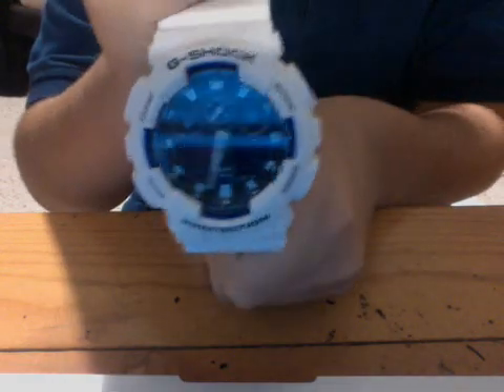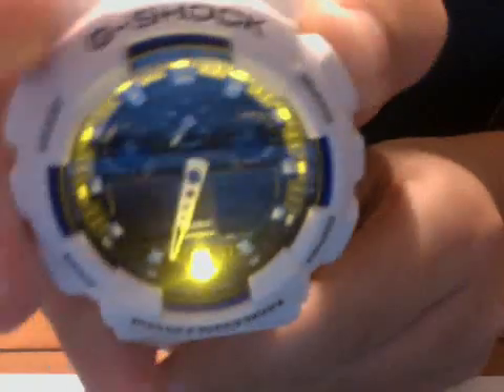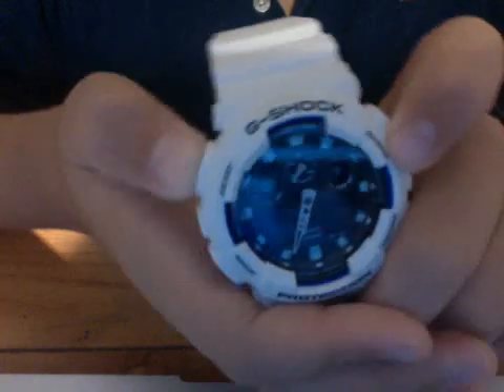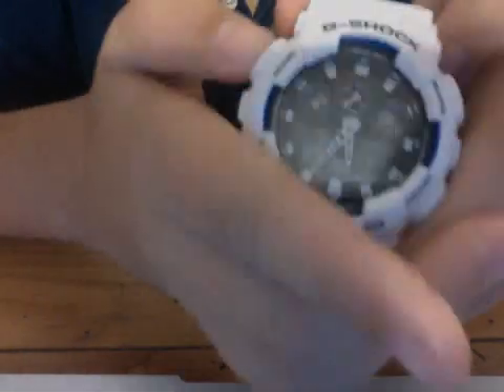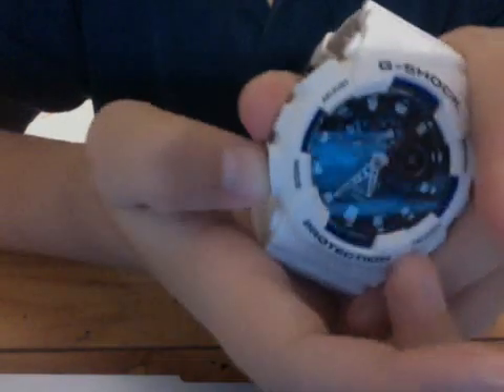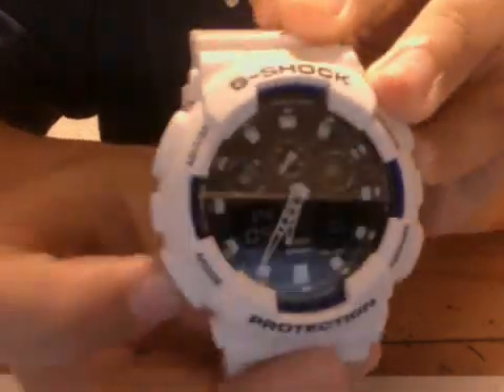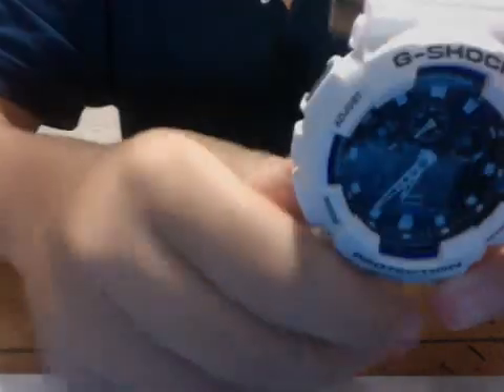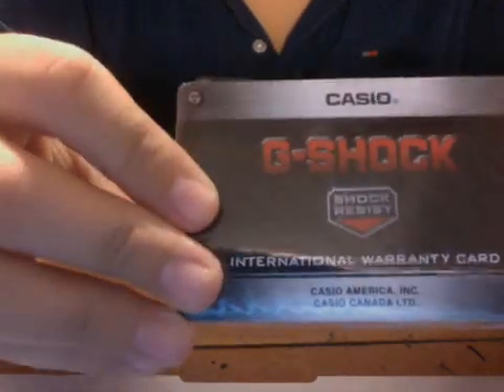G-SHOCK MODULE NO: 5081 Rating & How to use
how to use this g shock and rating